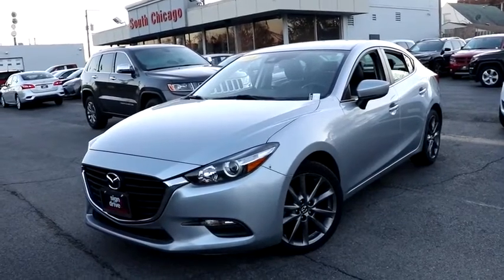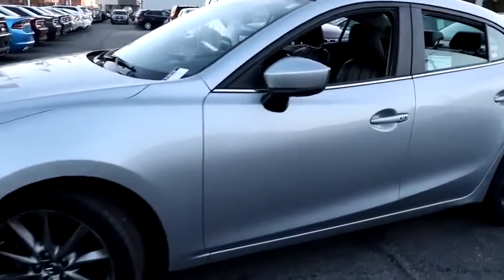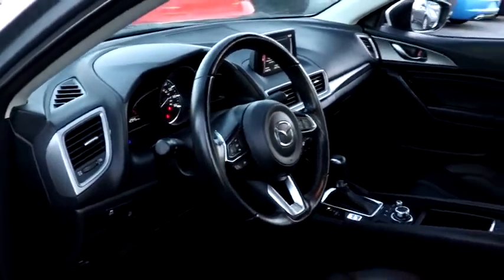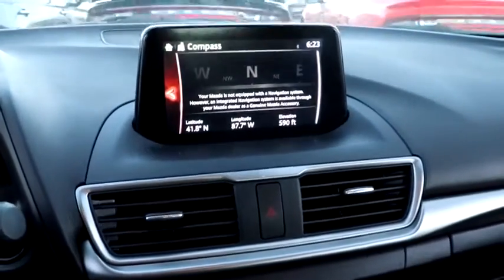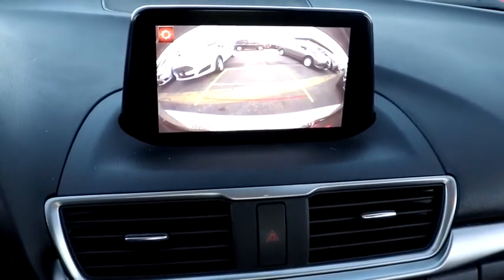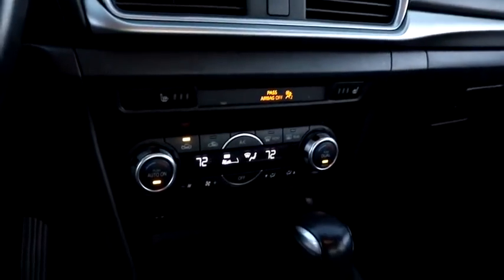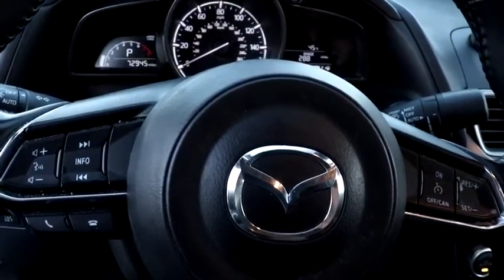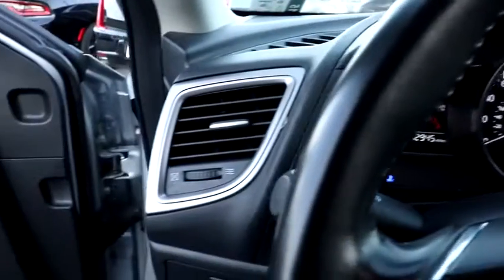2018 Mazda Mazda3 4-Door Matteson, Lansing, Oak Lawn, Northwest Indiana, Chicago, IL P19115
Sonic Silver Metallic Used 2018 Mazda Mazda3 4-Door available in Matteson, Illinois at South Chicago Dodge. Servicing the Lansing, Oak Lawn, Northwest Indiana, Chicago, IL area.
2018 Mazda Mazda3 4-Door Touring - Stock#: P19115 - VIN#: 3MZBN1V35JM205831

CARFAX One-Owner. Clean CARFAX. Silver 2018 Mazda Mazda3 Touring FWD 6-Speed SKYACTIV 2.5L 4-Cylinder DOHC 16V$$$ Priced To Sell Fast!! $$$ Many Cars under $10k and under $5K!!Awards:* 2018 KBB.com Brand Image AwardsWelcome to the South Chicago CDJR website, a fast and convenient way to research and find a vehicle that is right for you. Whether you are looking for a new or used Chrysler, Dodge, Jeep or Ram car, truck, or SUV you will find it here. We have helped many customers in or near Blue Island, Burbank, Calumet City, Chicago, Cicero, Evergreen Park, Harvey, La Grange, Maple Park, Matteson, Oak Lawn, Oak Park, Orland Park, Palos Heights, Palos Hills and Tinley Park find the Chrysler, Dodge, Jeep or Ram of their dreams! We know that prospective customers are extremely well educated when researching their next vehicle. South Chicago CDJR has made it easy to get all the available vehicle information so you can spend less time researching and more time enjoying your purchase.